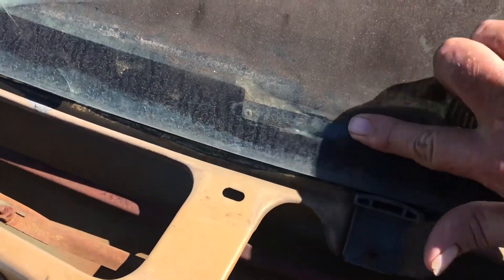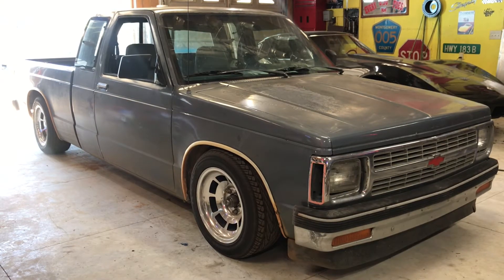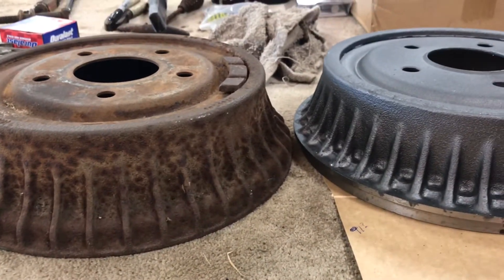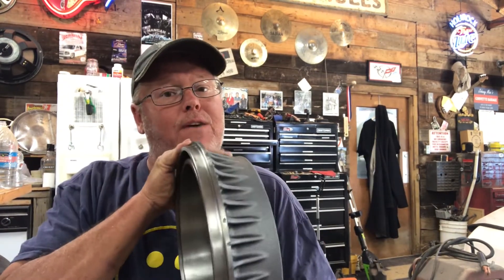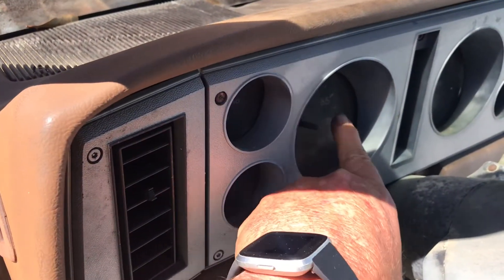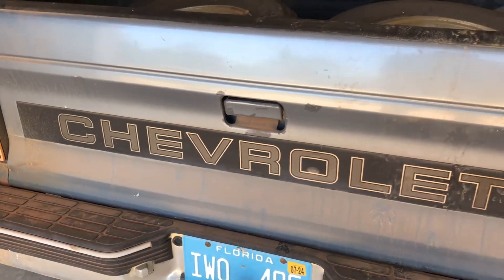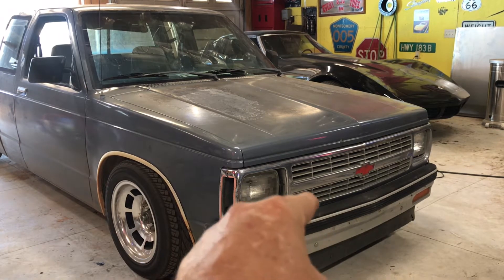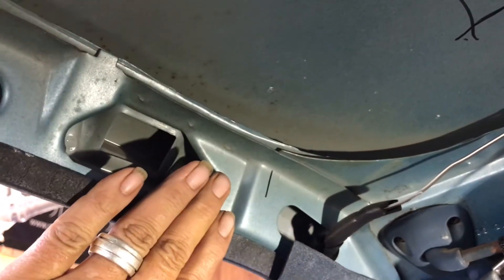Junkyard S-10 Identification (First Gen)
Let’s take a look at a few ways to figure out what year a square body S10 might be after parts have been removed at a salvage yard.